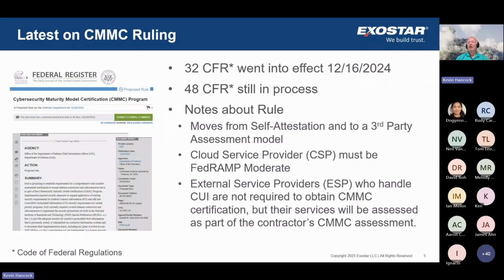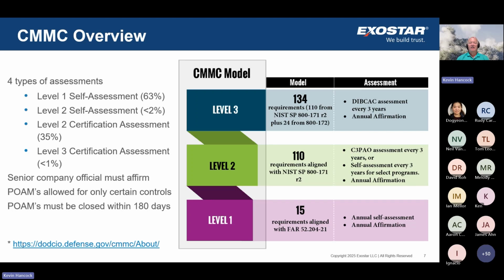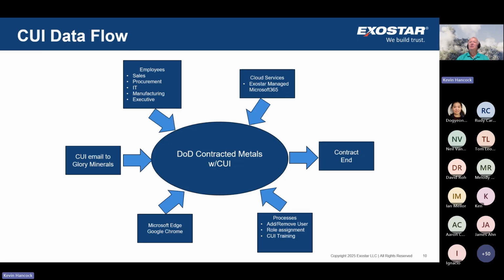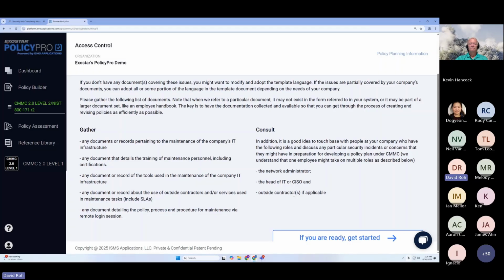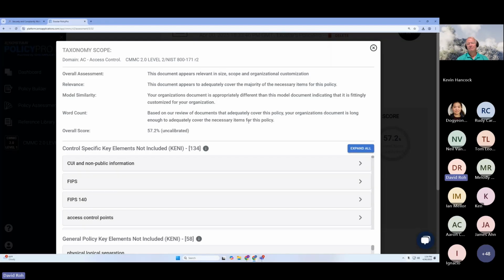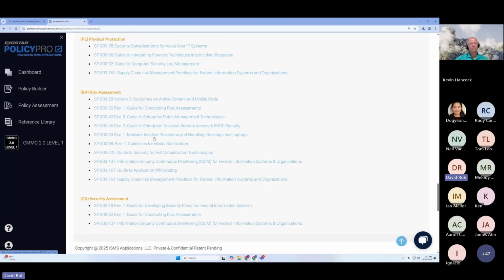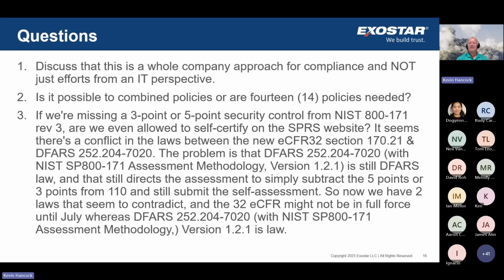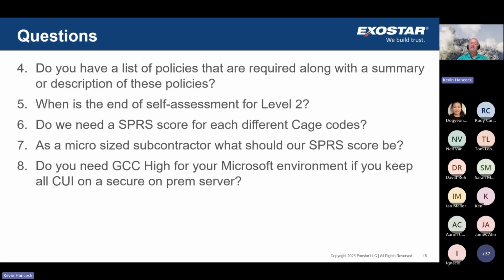The Role of Policies in Achieving CMMC Compliance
Webinar Overview:

Navigating CMMC compliance is challenging, and without the right policies in place, achieving certification becomes even harder. From policy creation to documentation management, many organizations struggle to align with NIST SP 800-171 requirements, leading to audit failures, costly delays, and gaps in compliance readiness.

In this on-demand webinar, Exostar experts explain why policies are critical to your CMMC compliance journey, and how to create, implement, and manage them effectively. We’ll show how policies help you close gaps, reduce audit risk, and stay compliant over the long term.

Key Challenges in CMMC Compliance:

* Unsure how policies fit into your overall compliance journey?
* Struggling to create, manage, and update policies to meet NIST SP 800-171?
* Worried about passing an audit due to missing or incomplete documentation?

What You’ll Learn:

- Why policies matter, and how they close compliance gaps during self-assessments
- Which policies are essential for certification and how to document them effectively
- How to avoid common mistakes and stay audit-ready with confidence
- How Exostar’s PolicyPro simplifies policy management for CMMC compliance